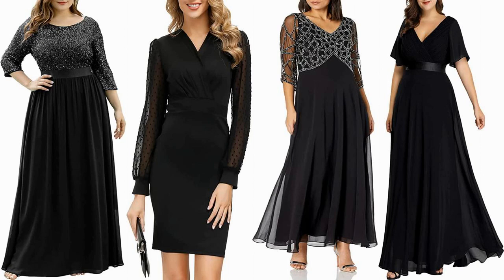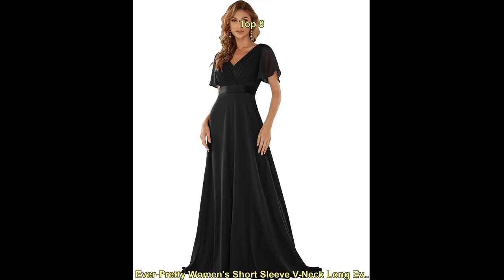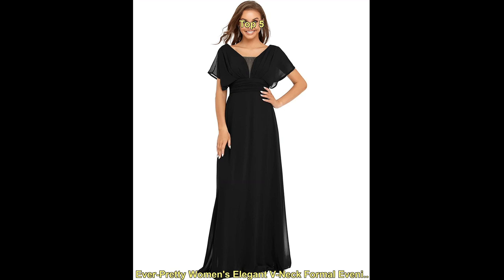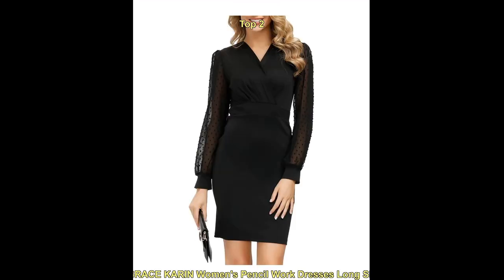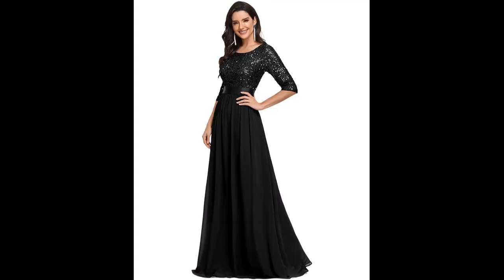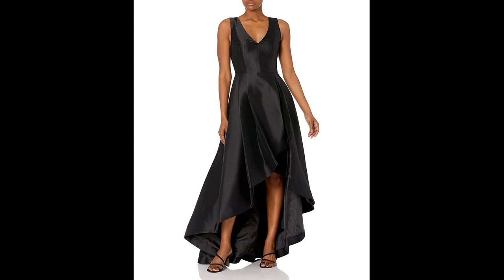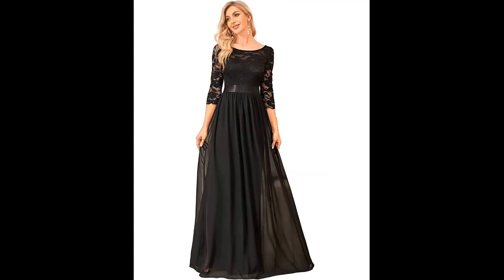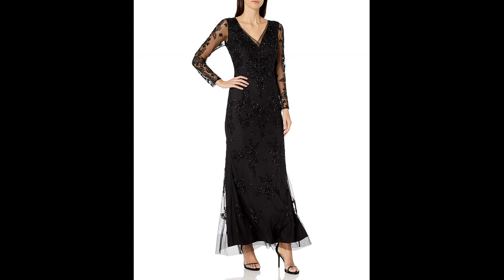Top Stylish For black dress with sleeves formal Ideas 2023, Fashion women's formal Dresses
Black dresses with sleeves are a classic and versatile choice for formal occasions. They can be dressed up or down, depending on the event and the accessories you choose to pair with them.

★★★★★ Trendy black dress with sleeves formal from Amazon

Top 10 For black dress with sleeves formal Ideas 2023

1. Ever-Pretty Women's Round Neck Sequin Maxi Dress Long Plus Size Evening Dress 0683-PZ

2. GRACE KARIN Women's Pencil Work Dresses Long Sleeve V Neck Bodycon Business Dress Elegant Cocktail Party

3. J Kara Women's 3/4 Sleeve Geo Beaded Gown

4. Ever-Pretty Women's Plus Size Double V-Neck Evening Party Maxi Dress 09890

5. Ever-Pretty Women's Elegant V-Neck Formal Evening Dresses 7851

6. Ever-Pretty Women's Plus Size Round Neck Sequin A-Line Tulle Evening Party Dress for Women 0904-PZ
7. GRACE KARIN Women’s Sexy One Shoulder Hips-Wrapped Bodycon Party Pencil Dress
8. Ever-Pretty Women's Short Sleeve V-Neck Long Evening Dress 09890
9. Dress the Population Women's Emery Long Sleeve Stretch Sequin Midi Sheath
10. Calvin Klein Sheath Chiffon Bell Sleeves – Women’s Casual Dresses